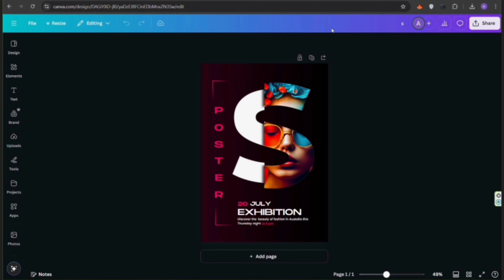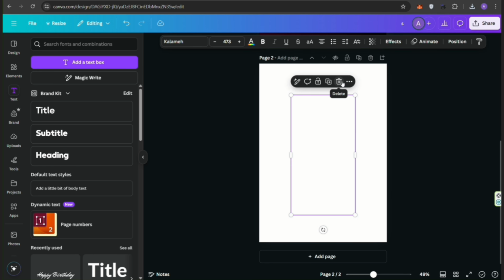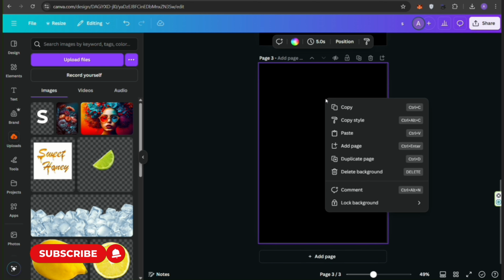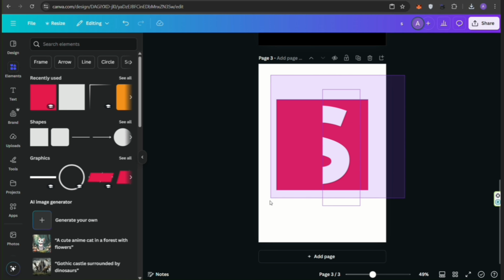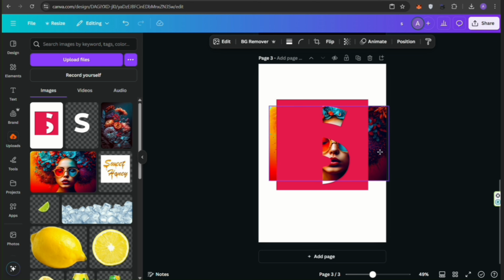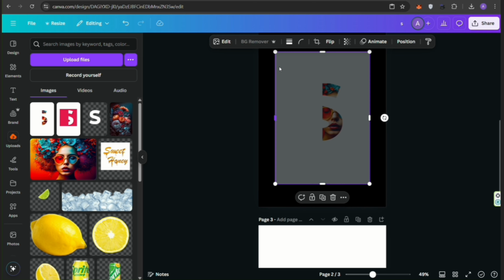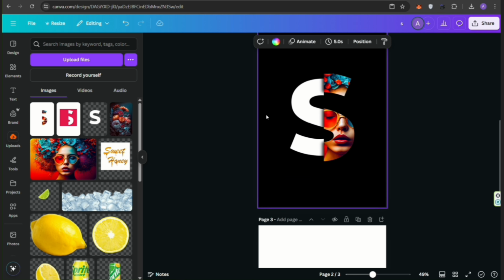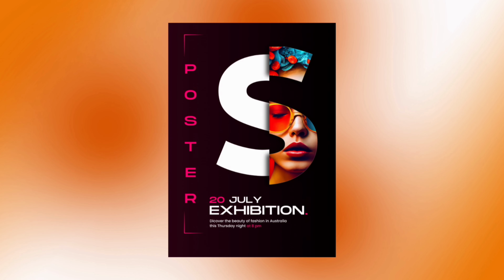"Unlock Your Creativity: Mastering Clipping Masks in Canva in 2025!"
In this video, we'll show you how to create creative and engaging designs using the Clipping Mask technique in Canva. Learn this technique from scratch and take your designs to the next level!

Fonts(monument-regular)& (Poppins- medium)